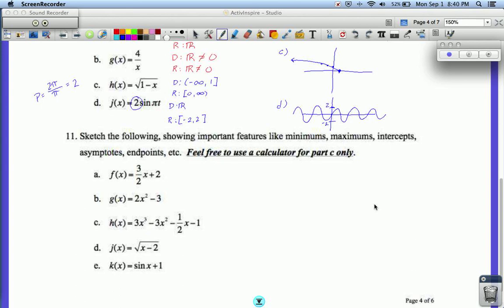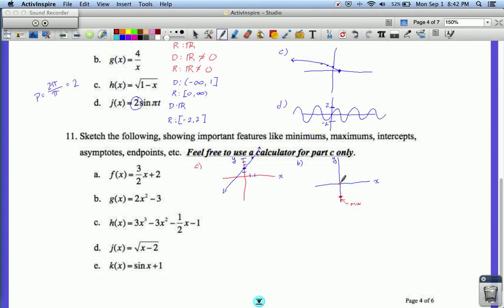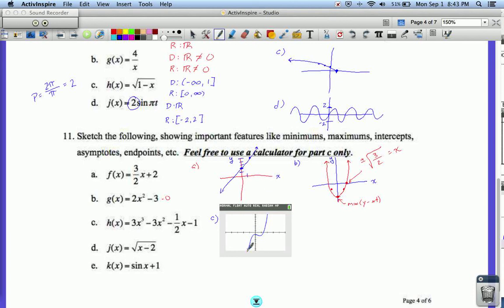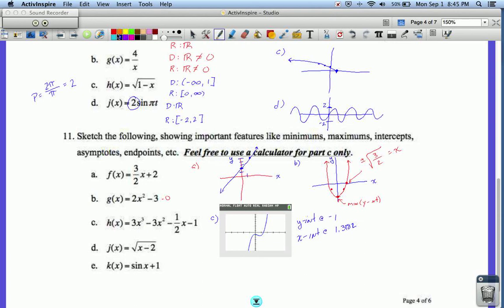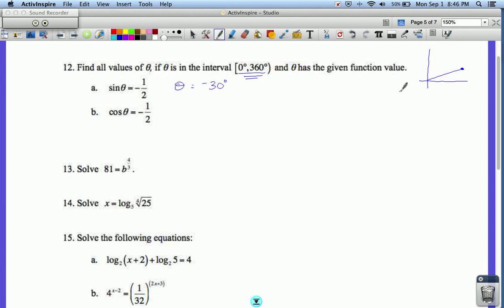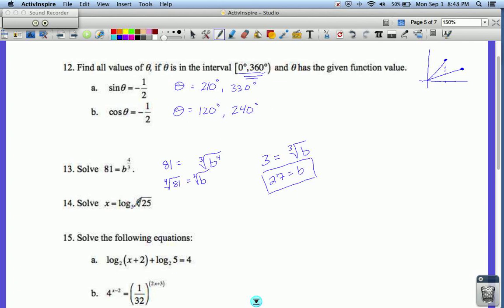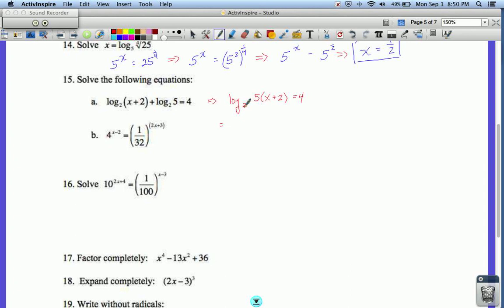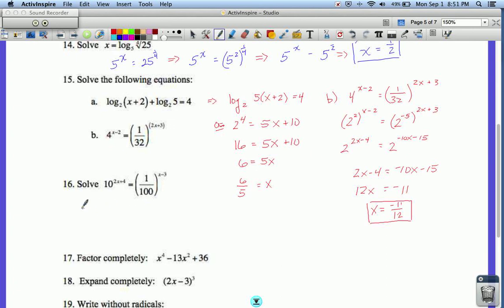CalcSumPack11 16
Problems 11-16